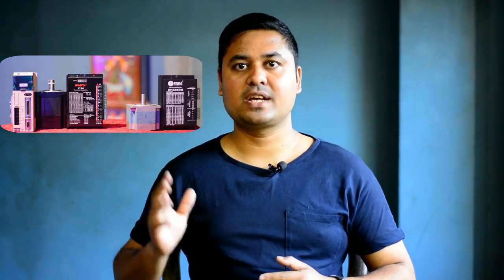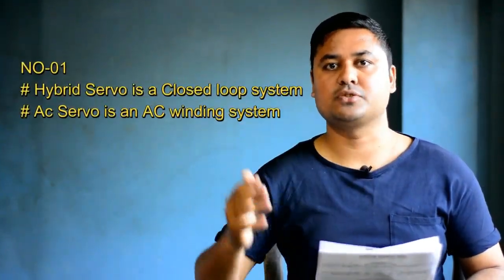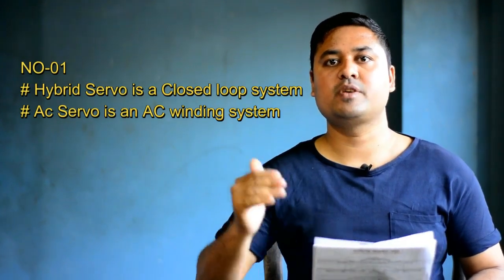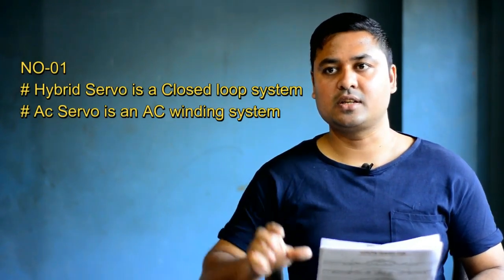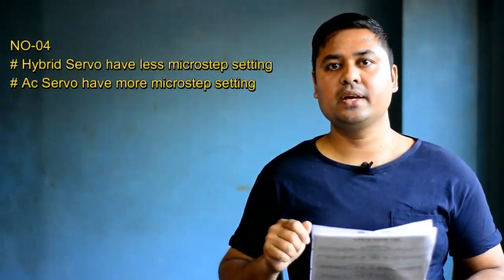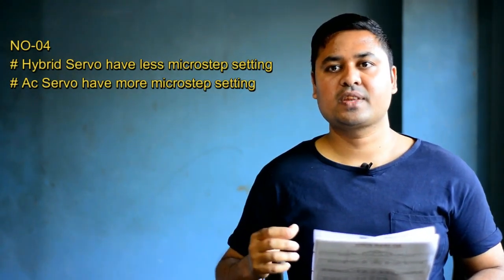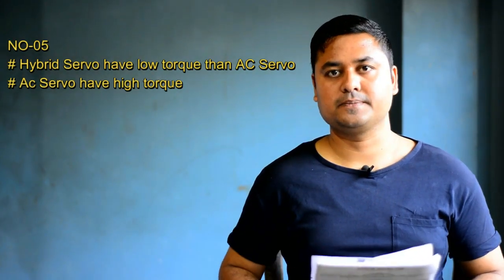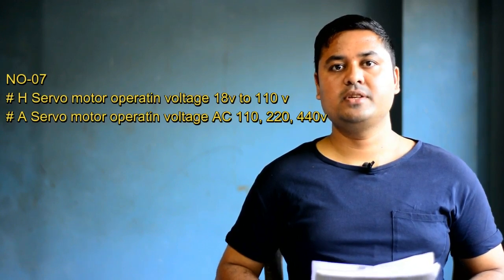What Is The Difference between Servo Motors And Drivers? How to Identify The Servo Motor And Driver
The Bangla CNC is a channel of sucessful story about CNC Machine owner. This channel also provide some useful video tutorial on CNC Machine. You can learn about CNC Machine design, Operating and full maintenance. We are importing all king of CNC Machine and Machine spares. Not only that also making in-house CNC Machine in Bangladesh.You can tell us your requirement. We have a strong engineering team. Also contract for any information.

বাংলা সিএনসি হল সিএনসি মেশিনের মালিক সম্পর্কে সফল গল্পের একটি চ্যানেল।
এই চ্যানেলটি CNC মেশিনের উপর কিছু দরকারী ভিডিও টিউটোরিয়ালও প্রদান করে।
আপনি CNC মেশিন ডিজাইন, অপারেটিং এবং সম্পূর্ণ রক্ষণাবেক্ষণ সম্পর্কে জানতে পারেন।
আমরা সিএনসি মেশিন এবং মেশিন খুচরা যন্ত্রাংশ আমদানি করছি। শুধু তাই নয় বাংলাদেশেও
ইন-হাউস সিএনসি মেশিন তৈরি করা হয়। আপনি আমাদের আপনার প্রয়োজনীয়তা বলতে পারেন।
আমাদের একটি শক্তিশালী ইঞ্জিনিয়ারিং দল আছে।

Hi everyone.
I'm Maniruzzaman Mithu.
From Kurigram, Rangpur, Bangladesh. This channel to show and inform you about all type of CNC Machine. Also you can get some video tutorial on CNC Machine operation and Design. We are also provide machine selling. You can get all type of CNC Machine and CNC Machine spares from us. We are also provide CNC Machine servicing in a short time. We have some experience person on CNC Machine. If anyone have need to make inhouse CNC Machine please contact with us as below address. We are buying used CNC Machine. So, if you want to sell your CNC Machine please knock us. We have some low budget CNC Machine as our channel given video. CNC Machine wood working 3d, 2.5d, 2d business is very useful in this time. We have many successful story on it. So you can also focus on this business with your small budget. Please get start.

The Bangla CNC
Eng. Md. Maniruzzaman Mithu
Rangpur, Bangladesh

most amazing smart wooden door design by cnc router machine,wood working skill,
cnc wood carving,amazing cnc carving machine,wood art,wood designing machine,
fully automated curving machine,wood curving machine,curving 3d machine,
fully automated machine,wood carving,most amazing wooden design,wood design,

most amazing smart wooden door design by cnc router machine,wood designing machine,wood carvin, wood design,cnc bangla tutorial,The Bangla CNC,prototype machining,cnc rapid prototyping,plastic machining services,

5.How To Change The Bearing Of CNC Machines Spindle motor Spindle Router of CNC Machine Wood Router

6.How To Make 2d Design in Artcam 2008/2018 Part-01 The Bangla CNC 2D Profiling Toolpath Outside Cut

7.VFD Inverter Price In Bangladesh VFD (ভিএফডি) কি ও কেন ব্যবহার করবেন ? What is VFD? How VFD Working?

8.How To CNC Machine Engraving On Wood 3D Design And Cutting Video Details Wood Carving Machine

9.What Is The Difference between Servo Motors And Drivers? How to Identify The Servo Motor And Driver

10.How To Install NC Studio CNC Card and Software Full Process Bangla Tutorial Windows 7 Windows 10

11.How To Make Fluting toolpath On Artcam Software Programming on Artcam 2008 And 2018 Design Software

13.How To Make Amazing Wooden Bed Design 2D Bed Design Practical Video Wood Carving Design The Bangla

14.How To Operate Manual Programming on a CNC Machine Motivational CNC Machine Video The Bangla CNC

15.CNC Machine Remote Control More Than DSP 10 Minutes Tutorial WHB02 Remote Control NC Studio Machine